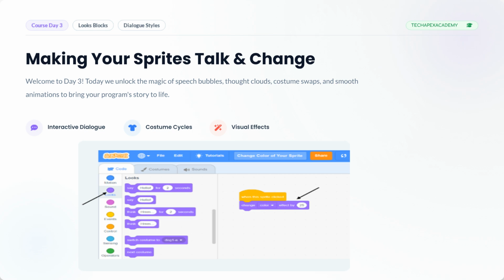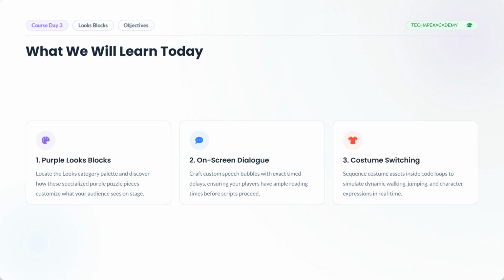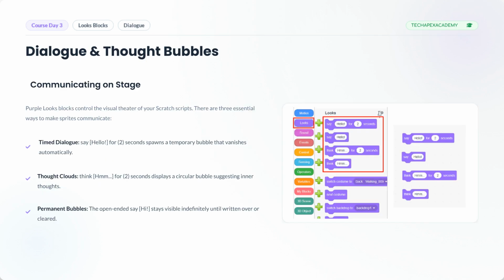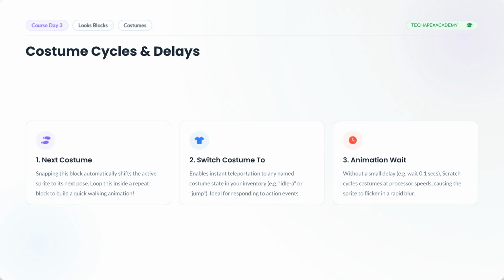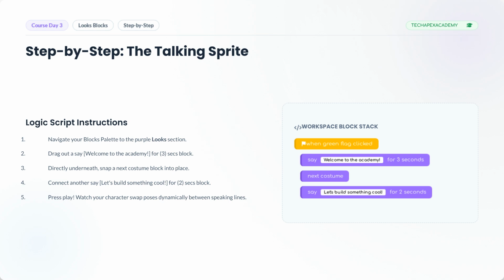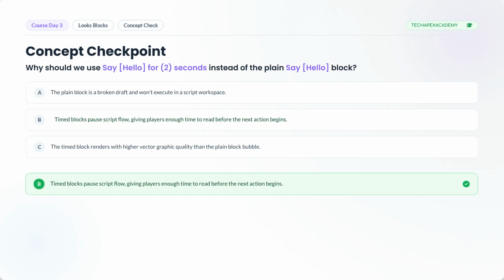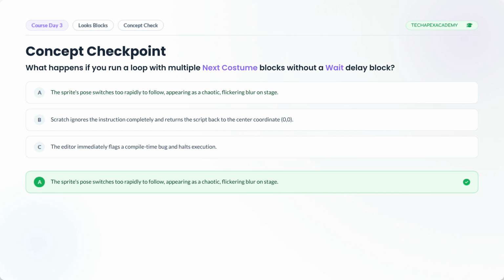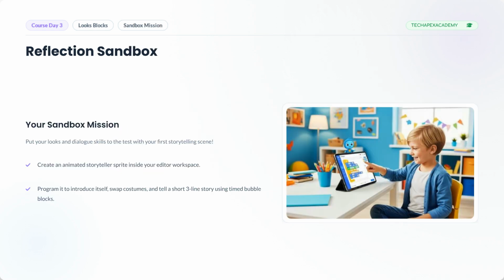Scratch For Kids Course Day 3 - Looks & Dialogue_TechApexAcademy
Welcome to Day 3 ! Today we unlock the magic of speech bubbles, thought clouds, costume swaps, and smooth animations to bring your program's story to life.